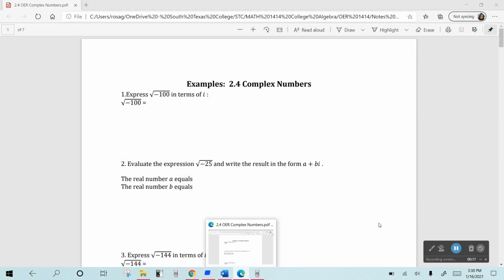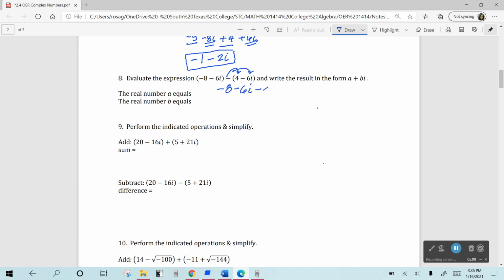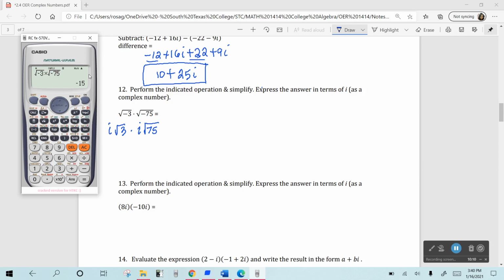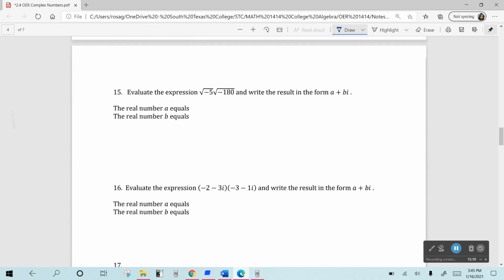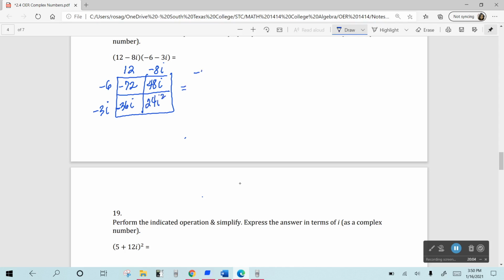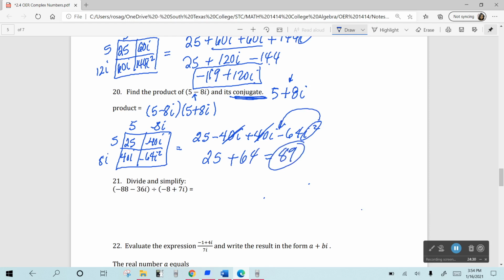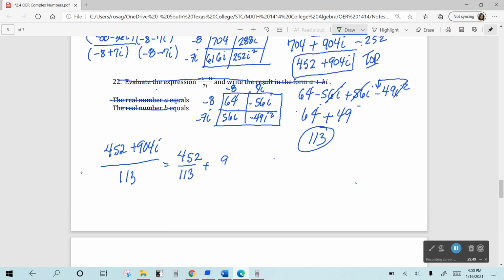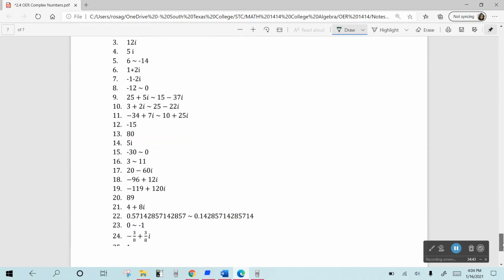2.4 OER Complex Numbers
Class notes on complex numbers